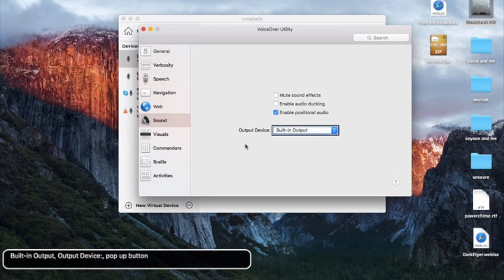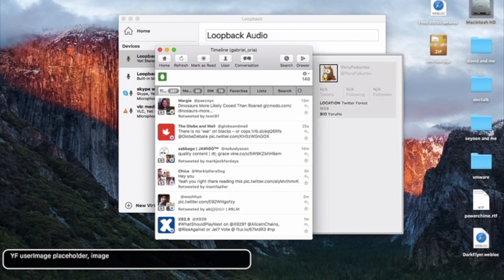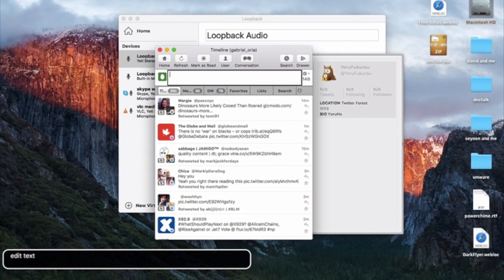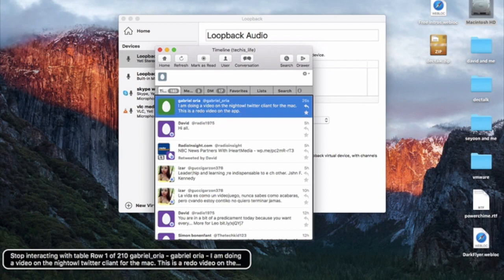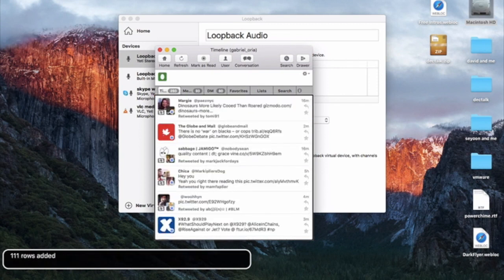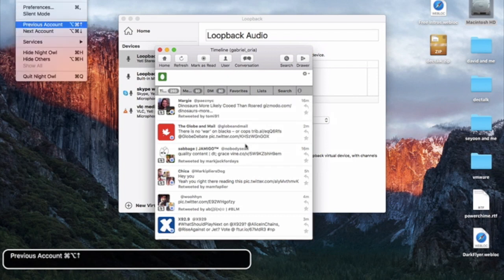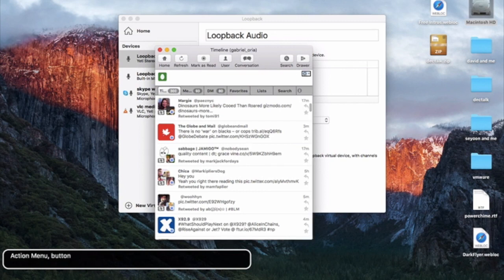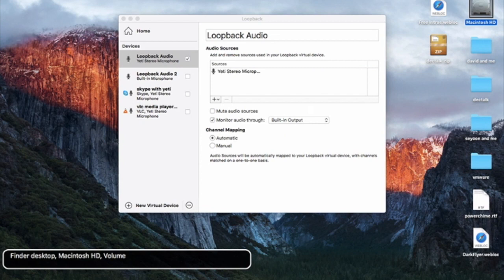A redo of the night owl for mac video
In this video I show you the night owl twitter cliant on the mac. It is a redo video because I didn't like the first video on night owl.